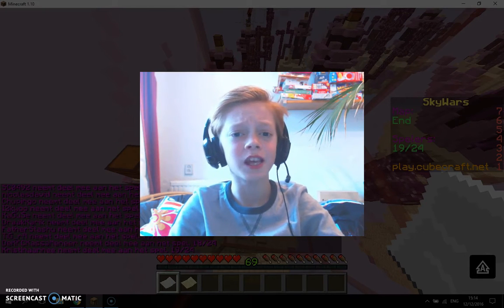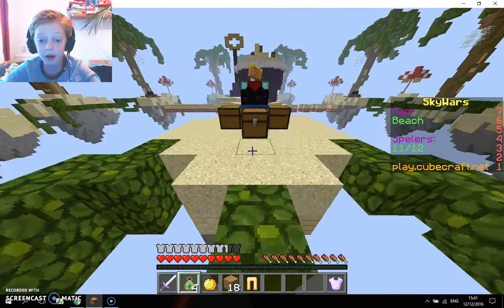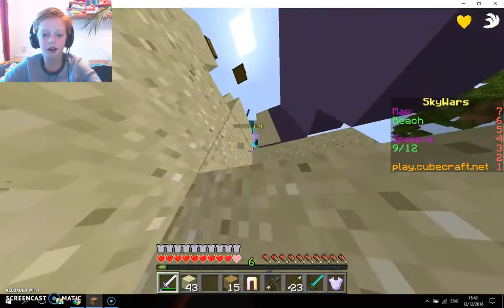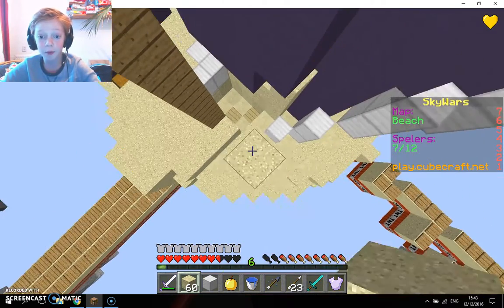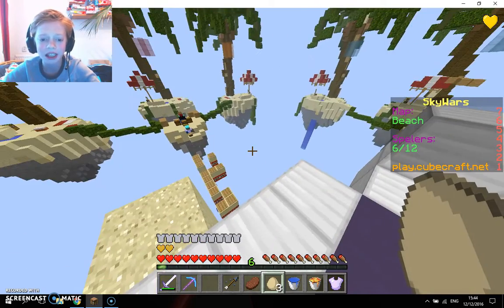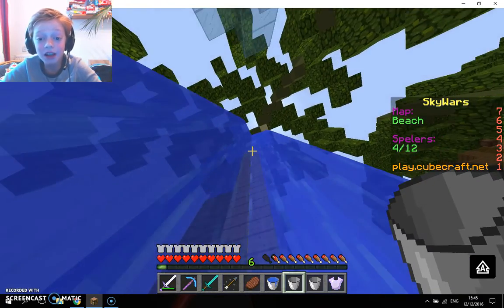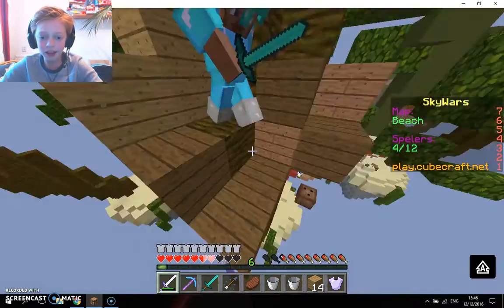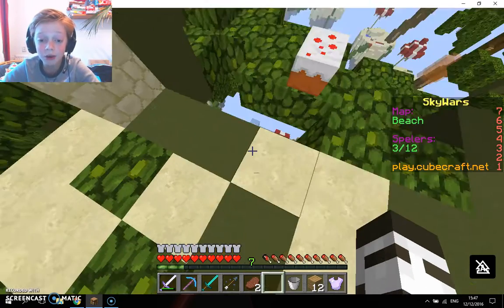Minecraft Skywars #8 So Many Kills!!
✖ This is a new video on ZebraSpotz! Hope you liked it.

✔ CubeCraft Server IP: play.cubecraftgames.net
✔  In this video I will be playing minecraft skywars on the server Cubecraft where i get allot of kills